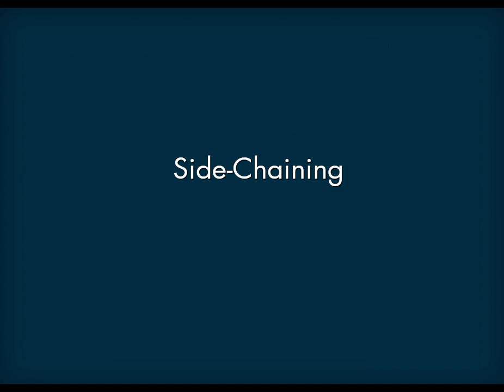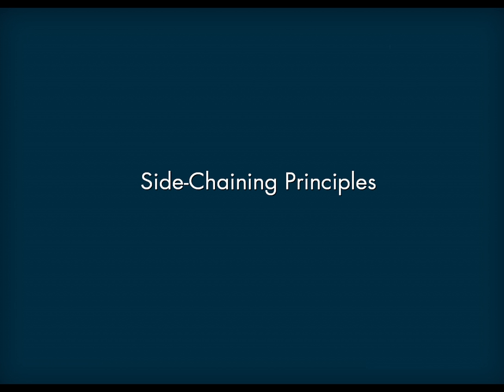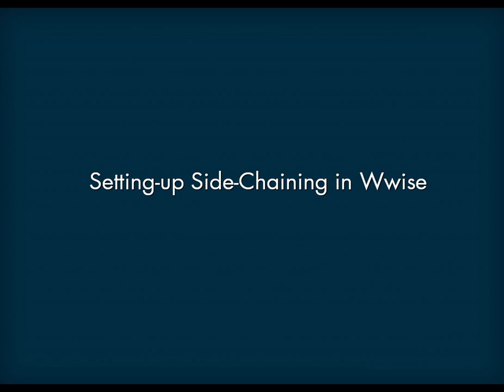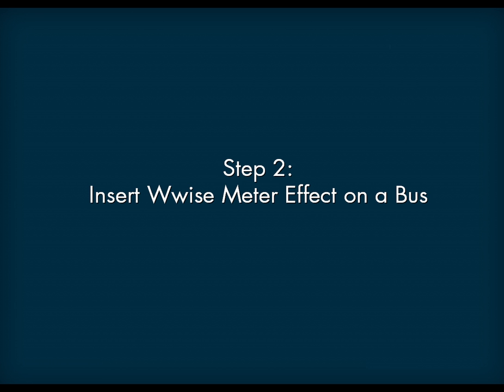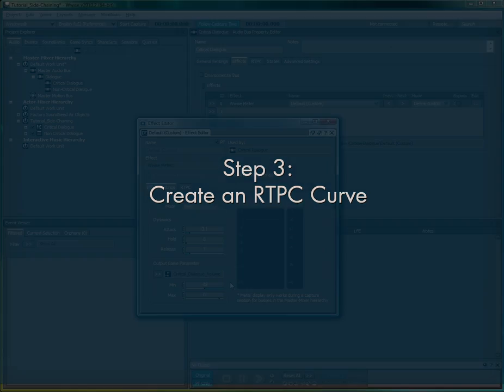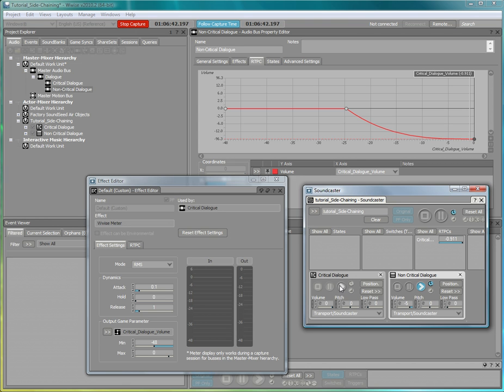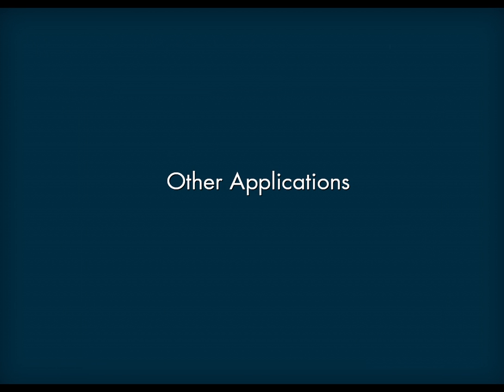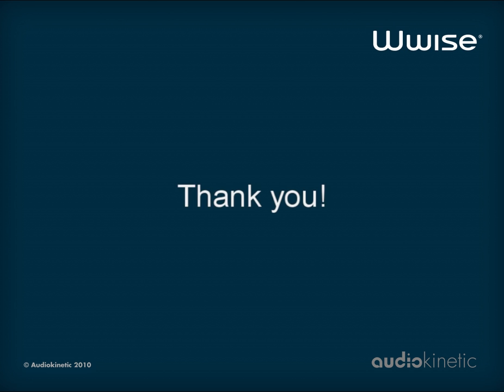Side Chaining in Wwise - Tutorial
Tutorial video showing how to use side chaining in Audiokinetic Wwise.

Side-chaining can now easily be achieved in Wwise by using the Wwise Meter effect and RTPC curves. The new "Wwise Meter" effect monitors the input signal of a bus and sends the calculated levels (using smoothing parameters such as Attack, Release and Hold) to a game parameter. A Volume RTPC curve linked to this game parameter can then be created on another bus resulting in the volume being affected by the level of the bus with the Meter effect inserted.